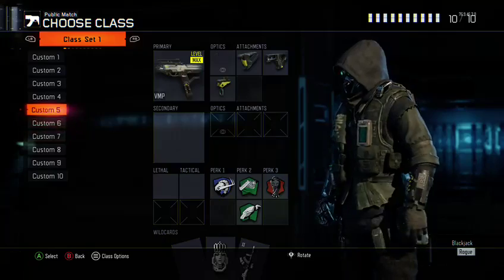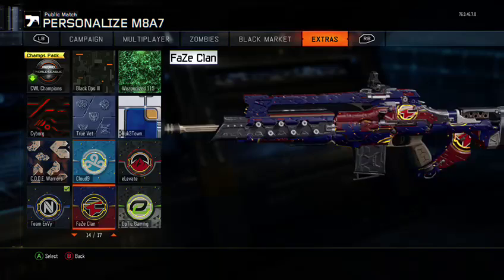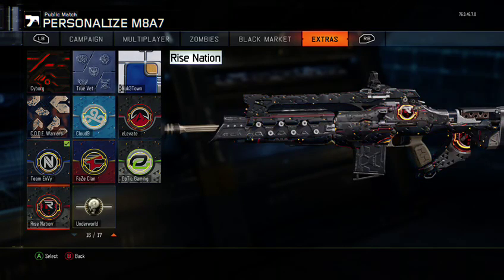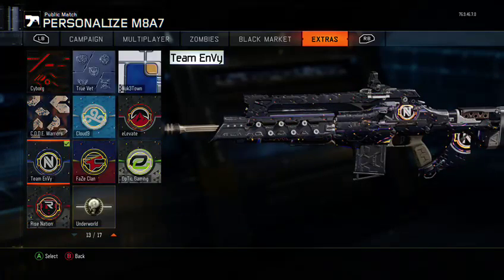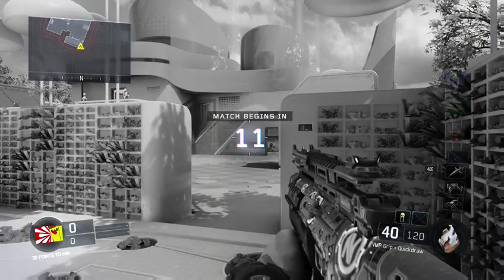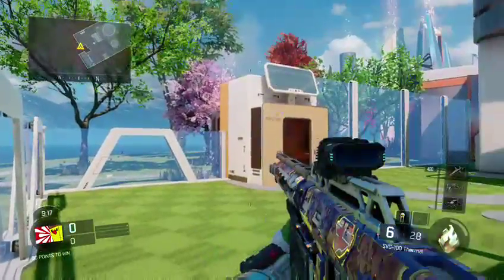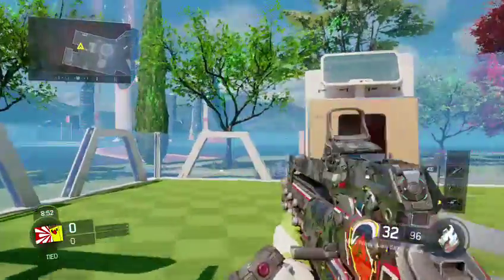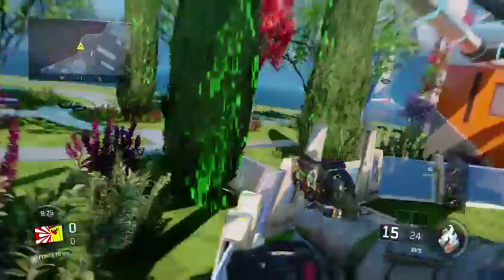Bo3 new eSports camos